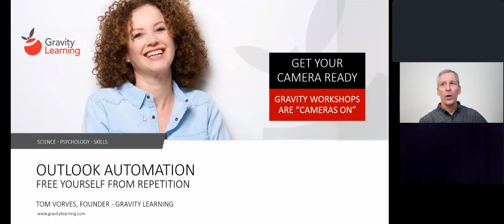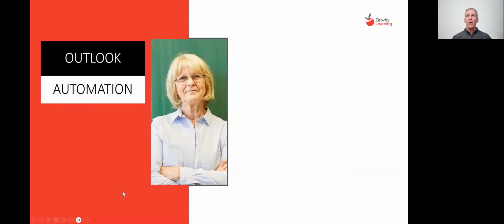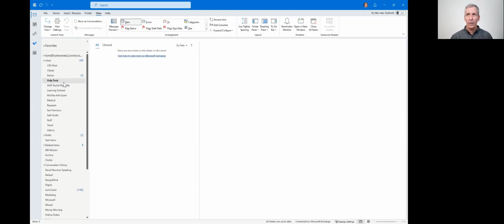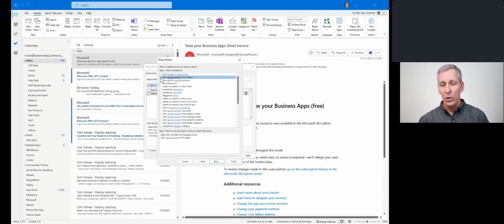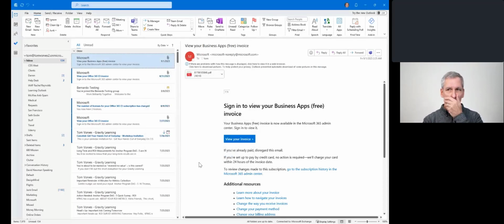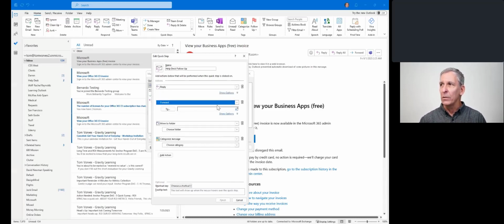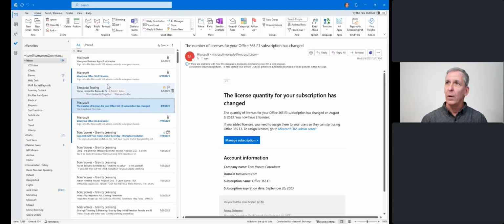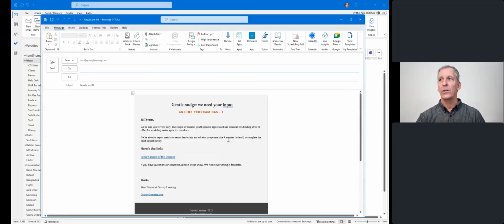Outlook Automation for Everyone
Hi there, welcome to Gravity Learning. You are watching Outlook Automation for Everyone.

Welcome to Gravity Learning! We're excited to help you develop the essential skills, Game-changing continuous professional development skills, based on science and psychology, broken down into easy-to-use steps.

You won't find any overly academic models or “hug a coworker” aspirational B.S. These are real-world skills you can apply right away to supercharge your career, impress your coworkers, and ultimately get what you want in the workplace.

Gravity Learning is the perfect place to learn the essential soft skills that will help you achieve your career goals. Our videos are designed to be engaging and informative, so you can get the most out of each one. Whether you're looking to improve your communication skills or learn how to manage stress and anxiety in the workplace, we have something for everyone.

We'll make sure you understand the science behind each of the tools, why it works, and how you can apply them in practical and natural ways—and you’ll have fun doing it.